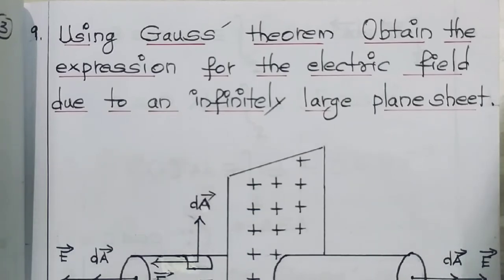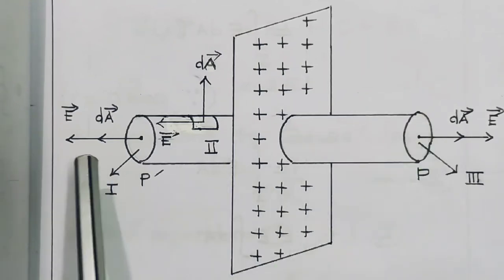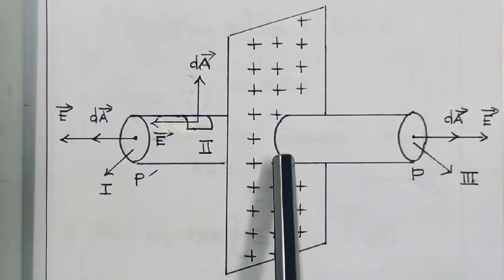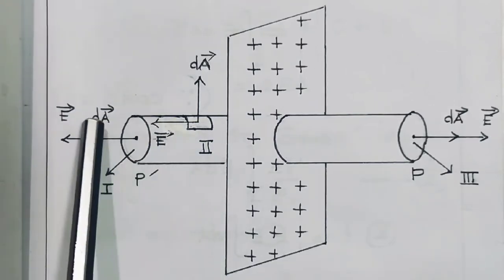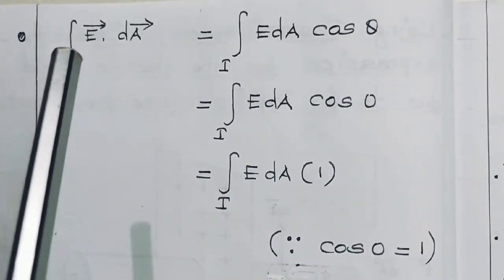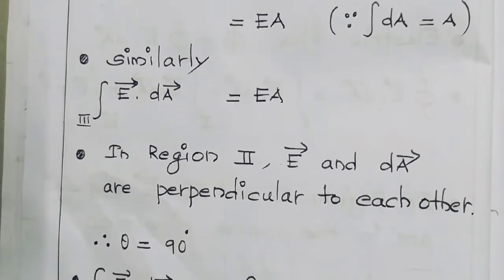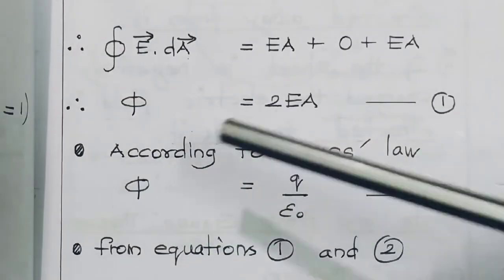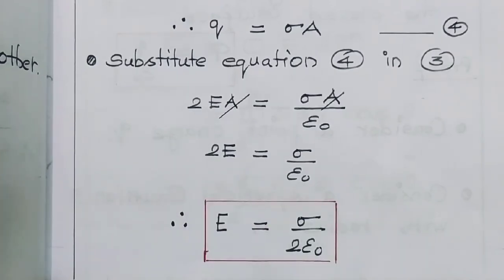cbse class 12 I Chapter 1 I Electric Charges and Fields I Physics Derivations I in English I Part 6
In this series of videos, Physics derivations for CBSE CLASS 12 have been uploaded in legible hand written form with lucid explanations.